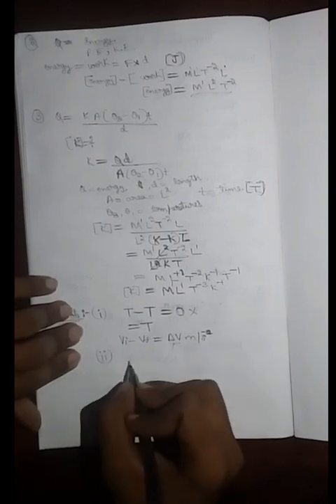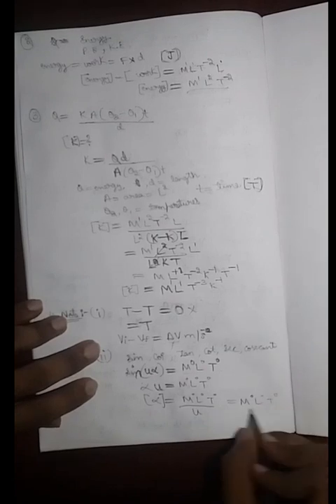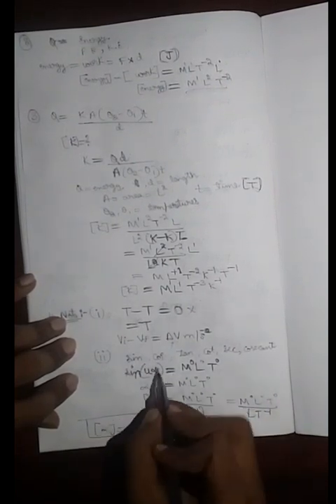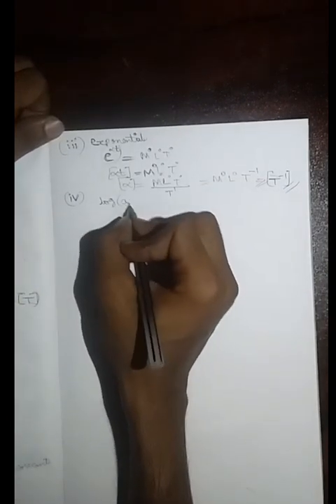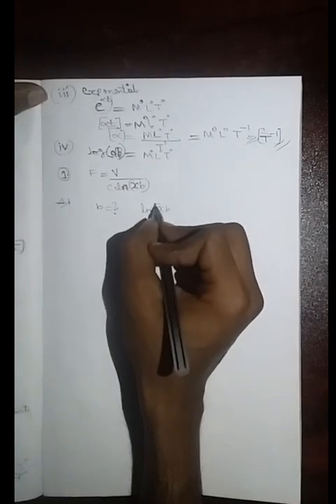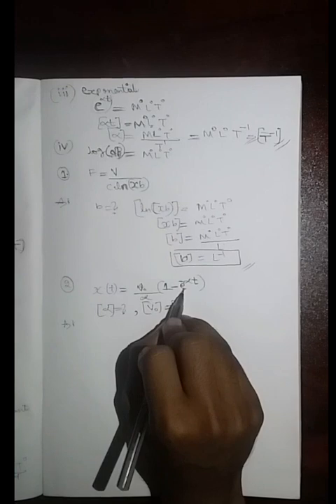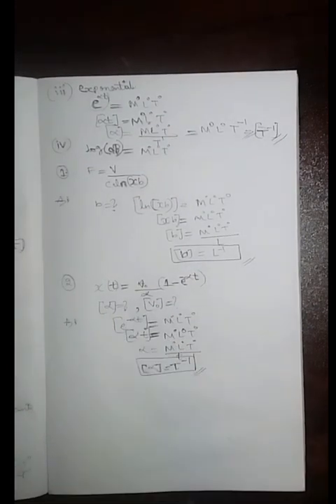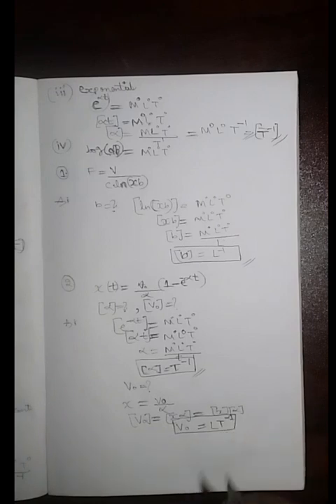Dimensional Equations made easy | part2